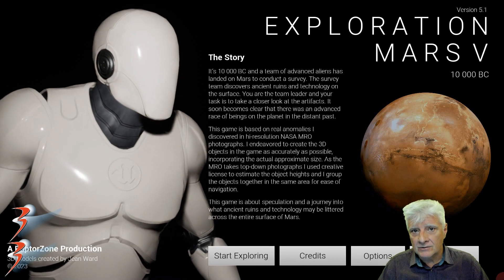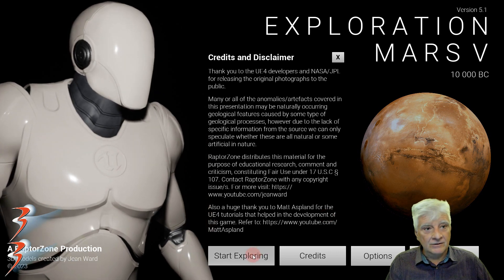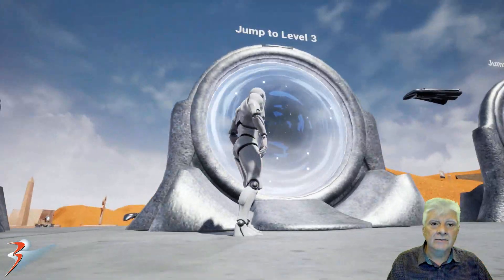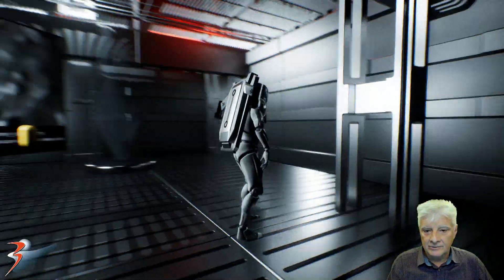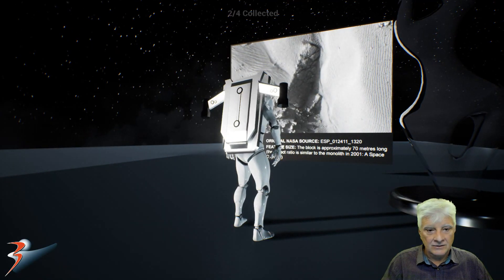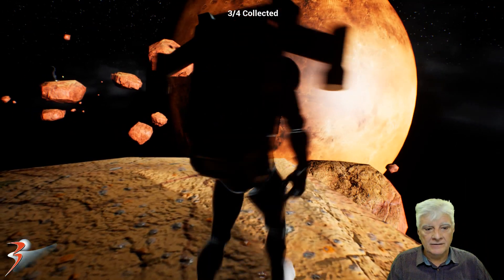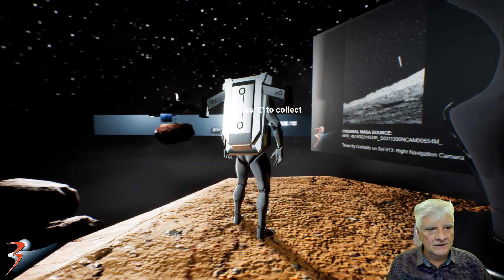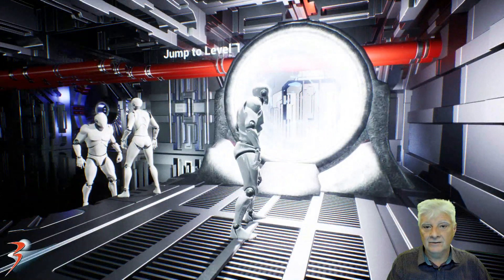GAME REVIEW and DOWNLOAD | Mars Explorer V v5.1 (UE4)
I have completed development of my latest Mars Exploration Game developed in Unreal Engine 4 (UE4). This is version 5 (I've added many new anomalies to discover and explore, a new level, collectable items and fixed a few bugs in this version).

I try to represent the 3D objects in the game are accurately as possible, they are representations of the top anomalies and artifacts I discovered on Mars (as featured in my 3D illustrations).

This game is about a speculative look at what could have been on Mars in the distant past before the catastrophe/s destroyed everything and because it's speculative artistic license/artists impression has been used in the presentation of the objects in the game.

You are welcome to download the game free-of-charge here (the file is approximately 3.7GB in size):

NOTE: Version 5.1 of the game is no longer available, version 5.2 is now the latest version available for download.

The game is compiled to run on Windows 64-bit platform (this should include both Windows 10 64-bit and Windows 11 64-bit) and you will need a computer with a medium-to-high-end graphics card.

RUNNING THE GAME

This is a stand-alone application so it does not install in Windows.

To run it use File Explorer to find the .exe and double click it. This should run the game.

You can also crate a shortcut and copy it to the desktop. This makes it easier to run the game from the desktop.

I have also included a 48x48 pixel size icon that can be used if the one that comes with the game doesn't show nicely on your desktop. To use it right-click on the shortcut and click Properties, followed by Change Icon then Browse. Browse to the folder where you game resides and select the "ME-Logo-48x48.ico" file and click Apply.

SECURITY/PERMISSIONS IN WINDOWS

Windows Security may also initially block the game from running (this is a normal security feature). Bypass it by selecting Allow to run.

REPORT ANY ISSUES

THANK YOU FOR DOWNLOADING THE GAME, I HOPE YOU ENJOY IT.

Jean Ward

My Blog Post featuring: 'GAME REVIEW and DOWNLOAD | Mars Explorer V v5.1 (UE4):'